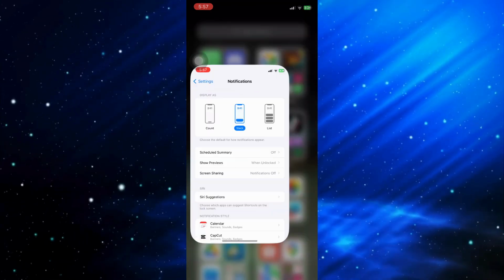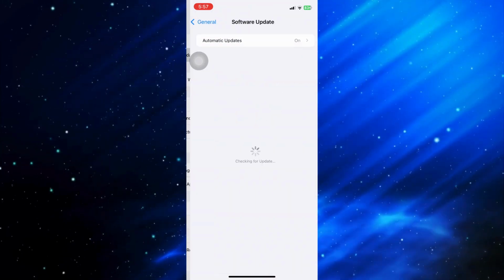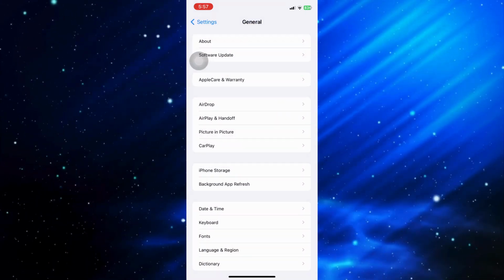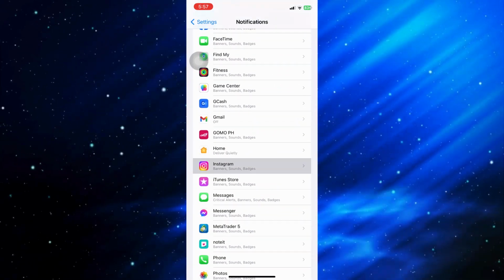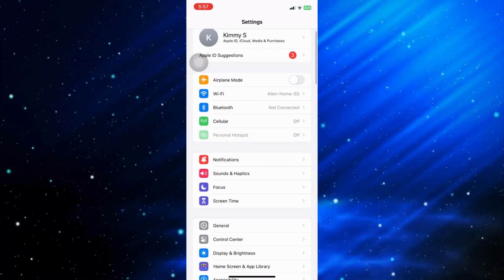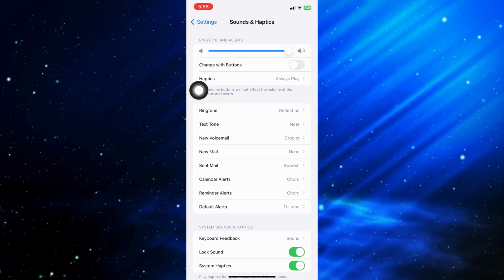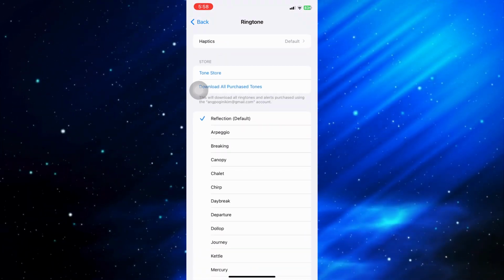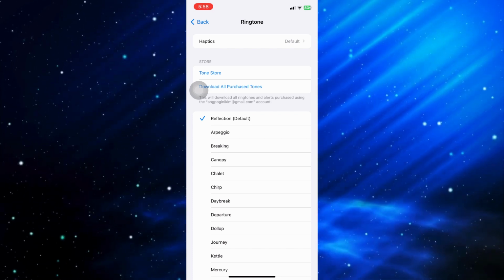How to Change Instagram Notification Sound on iPhone Tutorial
Searching for a guide on How to Change Instagram Notification Sound on iPhone Tutorial? We've got a video for you! This video will provide a detailed explanation of How to Change Instagram Notification Sound on iPhone Tutorial. Watch our video and learn this easy process.